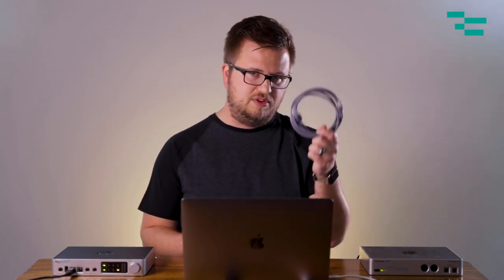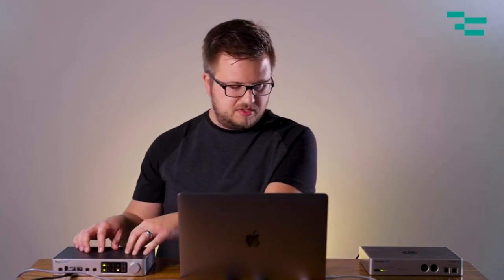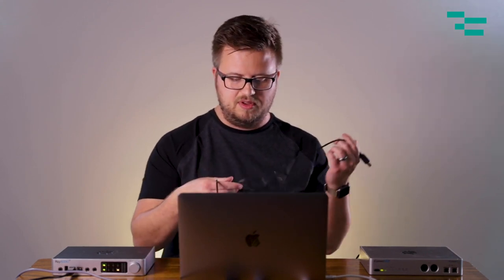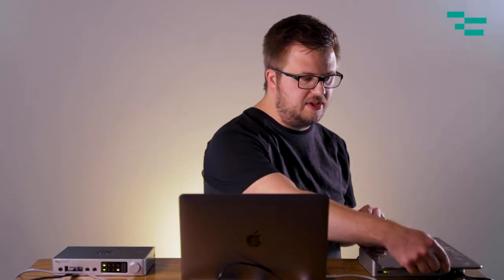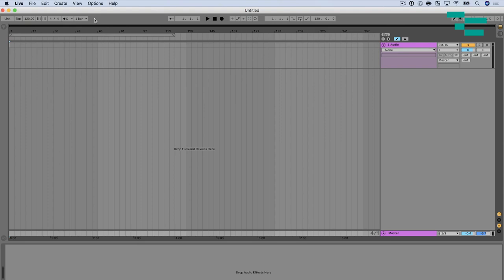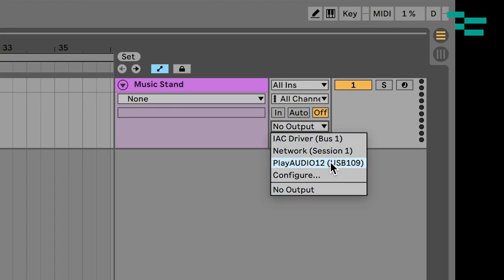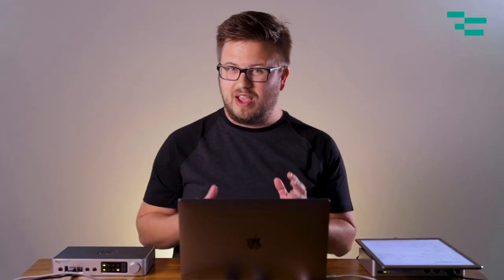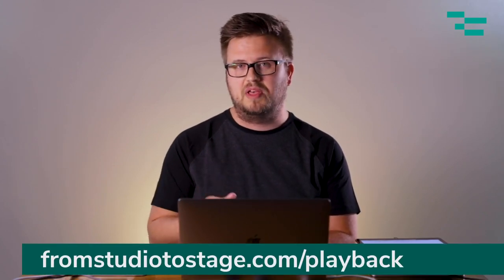Network MIDI setup with PlayAudio12 and MIDI4+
Imagine being able to trigger your tracks computer from off-stage. Or, Imagine sending MIDI from your tracks computer to Front of House, no matter how far the distance?

In this video, Ableton Live Certified Trainer, Will Doggett shows you how to create a redundant Network MIDI connection using an ethernet cable, PlayAudio12, and MIDI 4+.